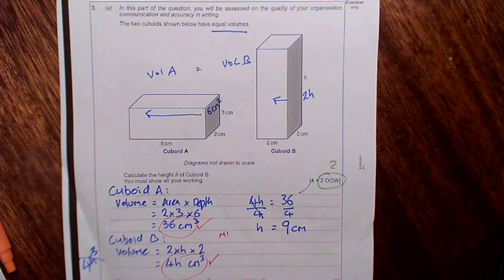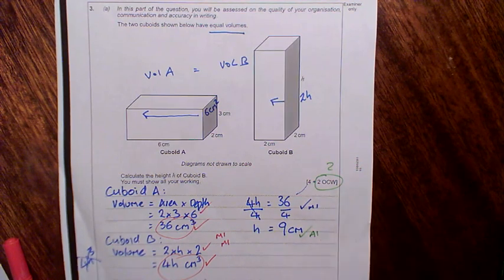WJEC Maths AW17 NC Q3 Volume OCW